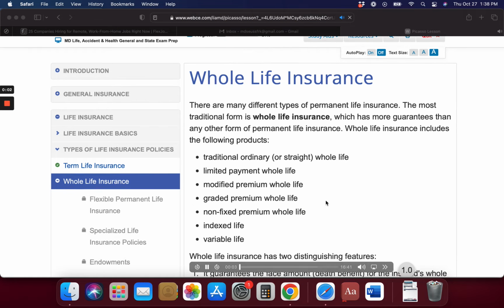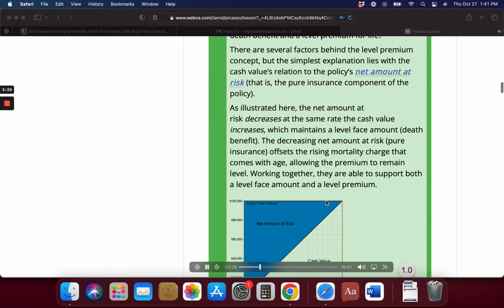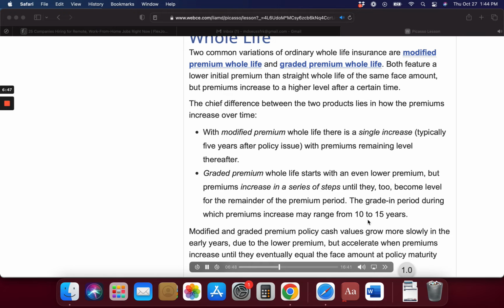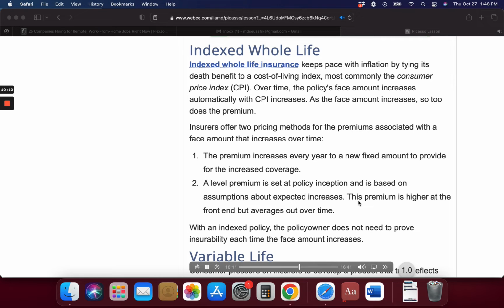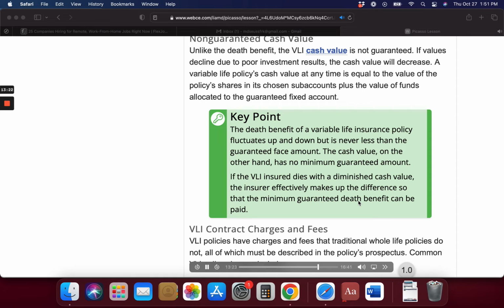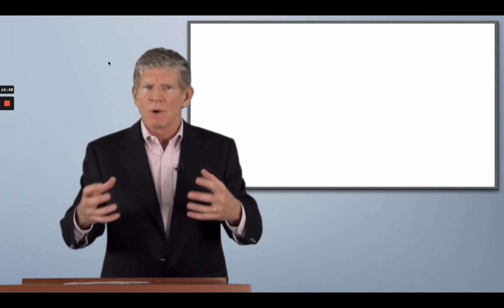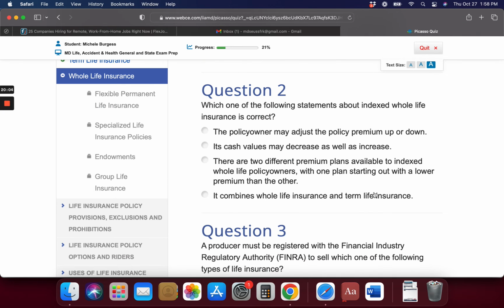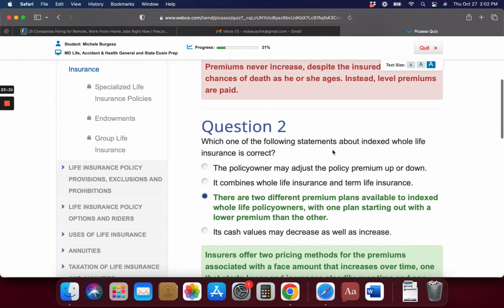Whole LIfe Insurance Policies